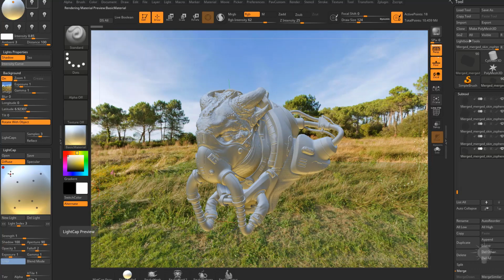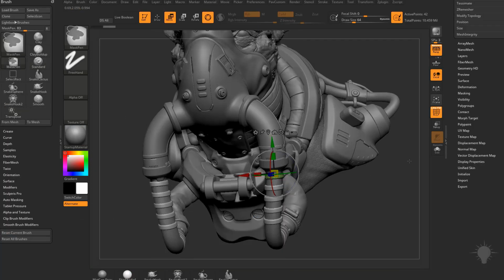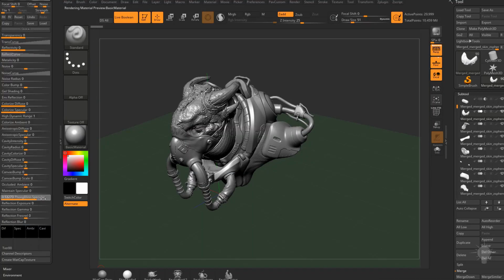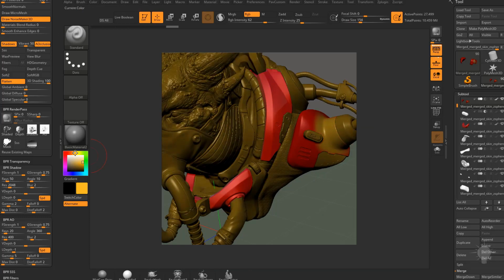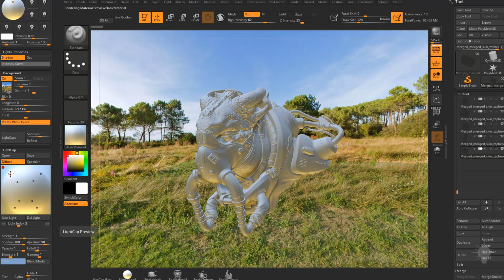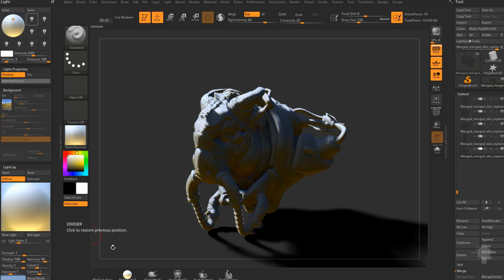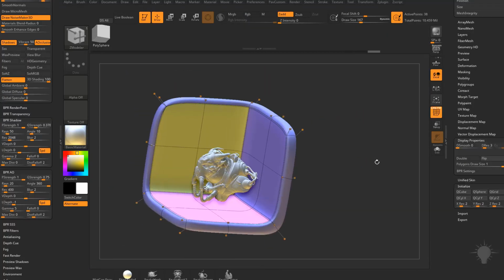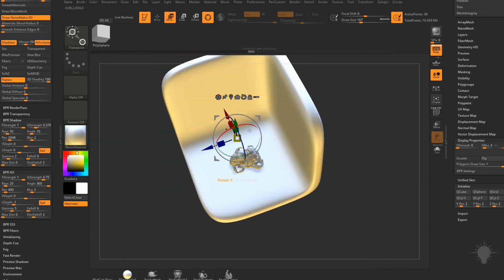000 ZBrush Image Based Lighting Intro